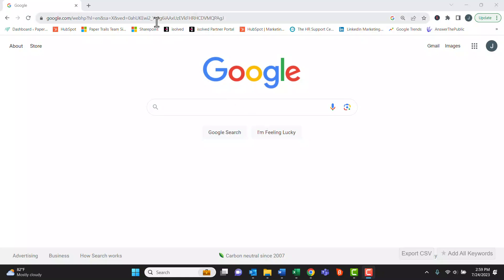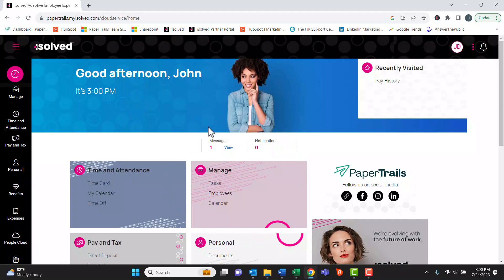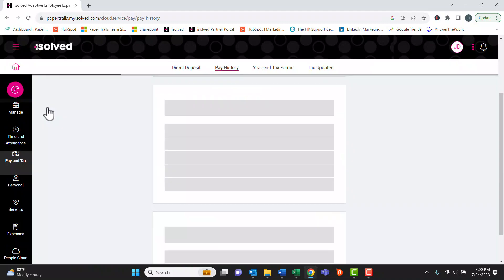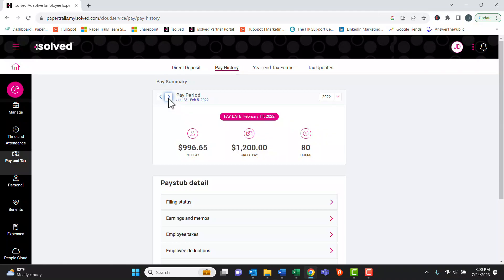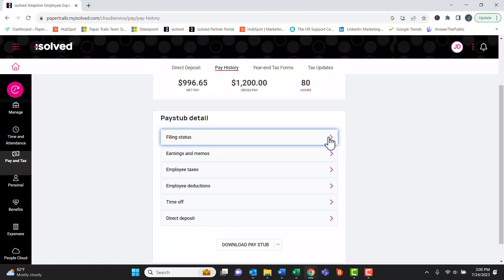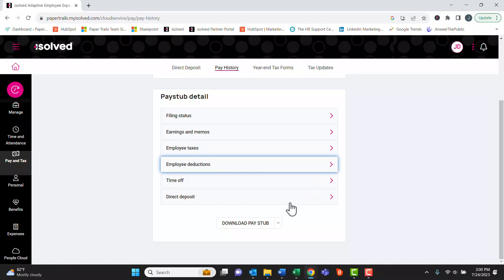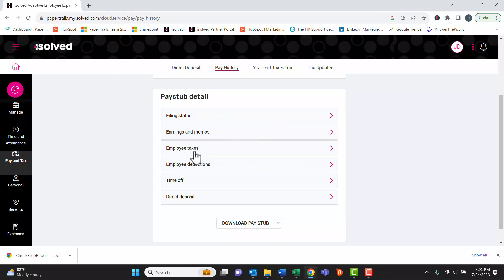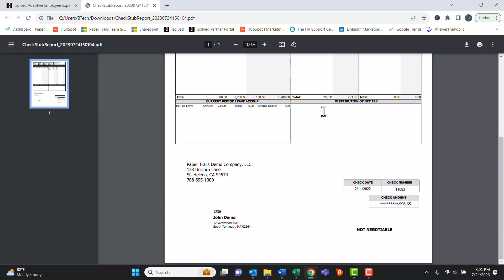isolved Tutorial - View paystub from desktop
In this video, we will look at how your employees can view their paystubs at myhrstuff.com on a desktop.